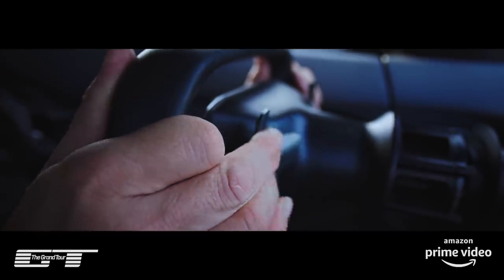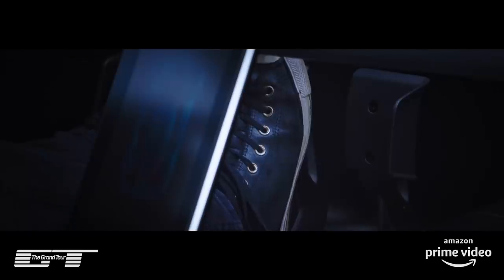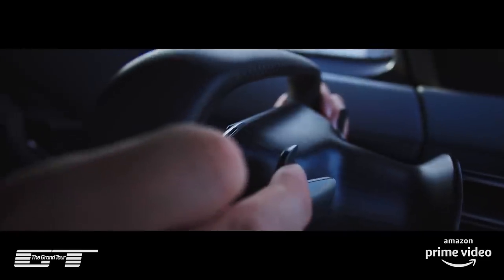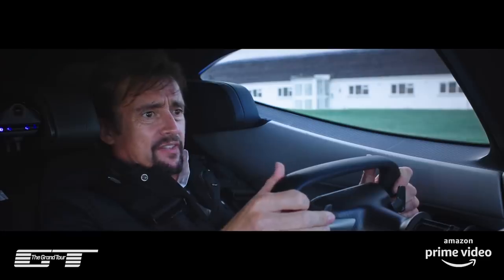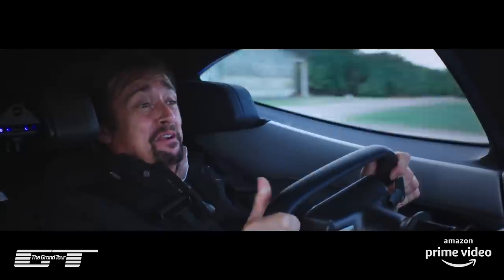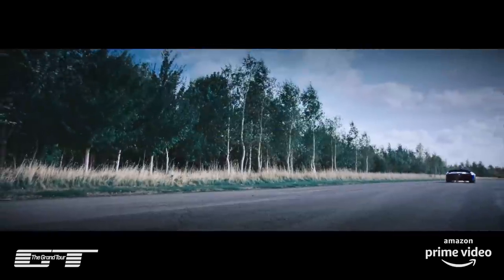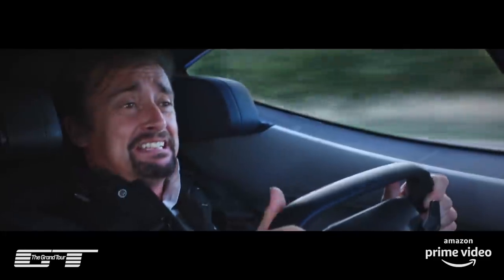Richard Hammond Drives An Incredibly Ultra-fast Electric Supercar | The Grand Tour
An ultra-fast electric super car and Richard Hammond is picked to drive it... no one thought this through, obviously.